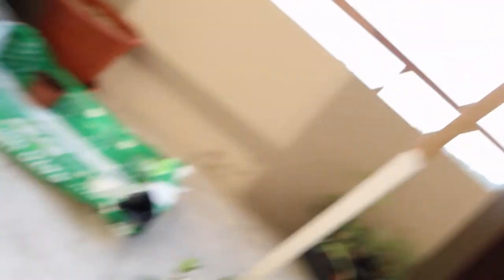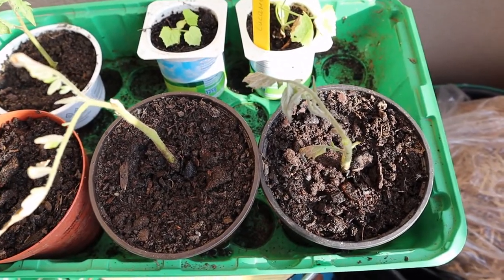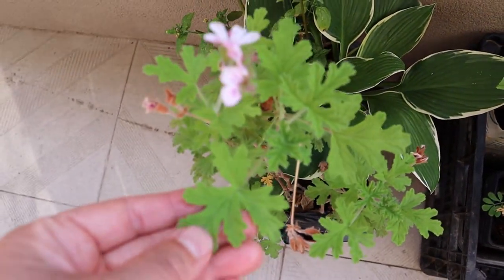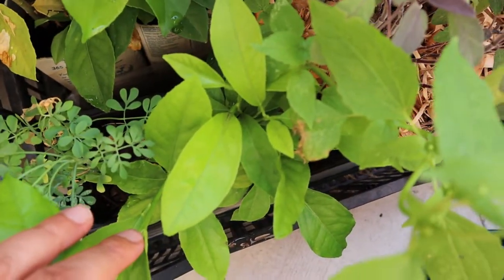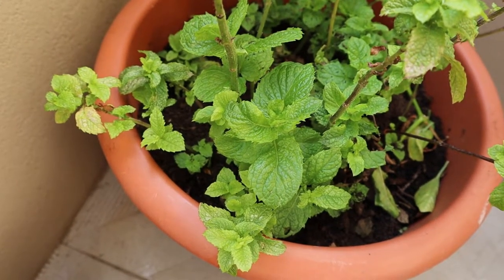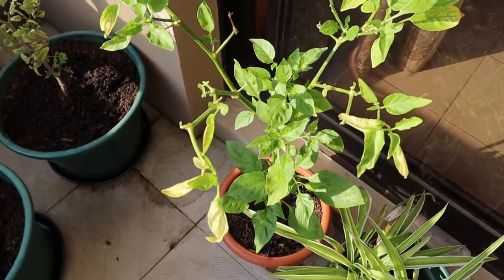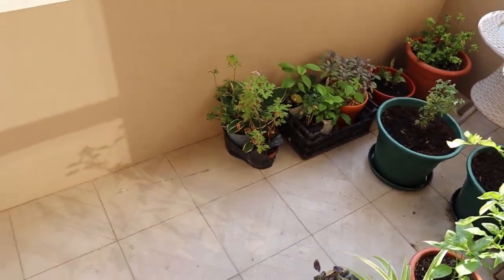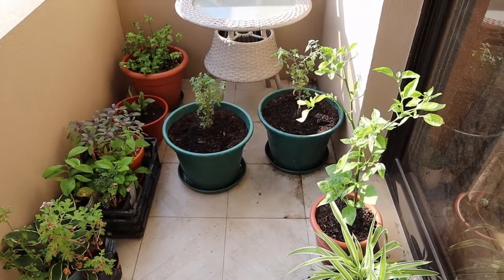Balcony Reveal (and overwintering peppers!)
Hello and welcome to another vídeo!

Join us for a tour of our balcony!

We will share with you the plants that we keep at home – Hostas (and self-sown Galinsoga Parviflora, also called potato weed or gallant-soldier), Rose Geranium (Pelargonium Graveolens), Red Sage, Achillea filipendulina (Yellow Fern Yarrow), Mint, Lemon trees, Red - Veined Sorrel, Tumbling Tom tomatoes, Red Chilly Pepper (maybe a Scotch Bonnet, but I don´t know for sure), Common Rue (Ruta Graveolens), Red Basil, Succulents, Spider plant, Incense Plant.

We are keeping these in order for them to be the first plants that will be transplanted on our new land… All of them have a special meaning to us, related to a memory, or a special moment in our previous homes…
We can say that we are still far from having the certainty whether we have really found the perfect place for us…  But we have not given up hope!
Our route and our house search are a looong story, which we can share in another video…

Alexandrina from Seeds of the Camino